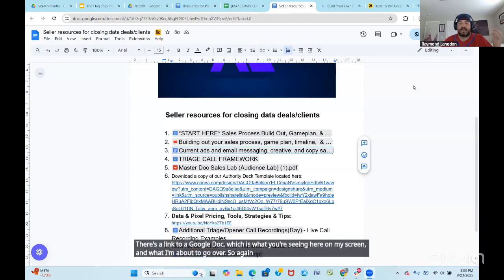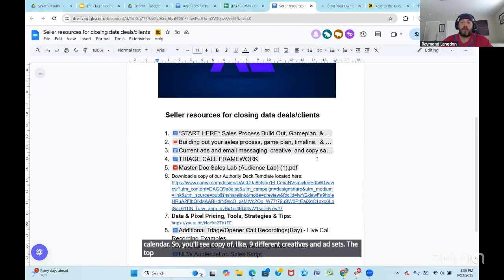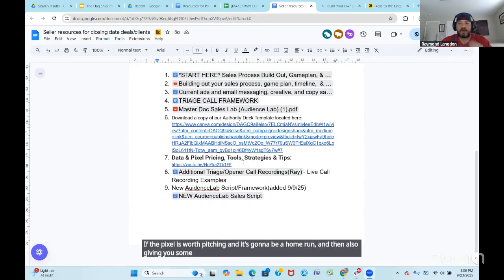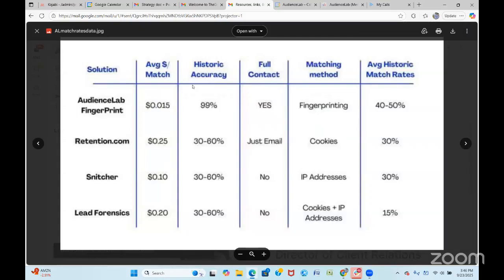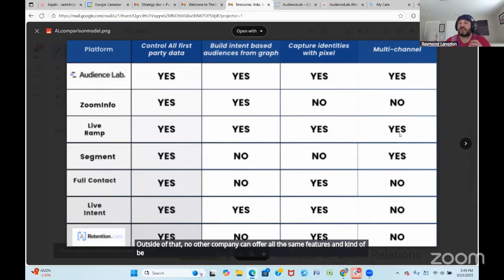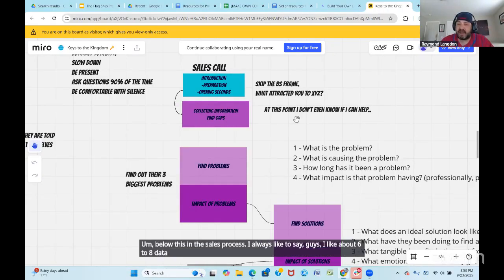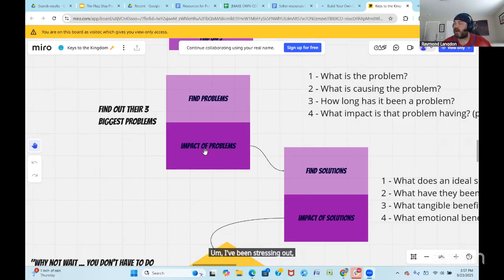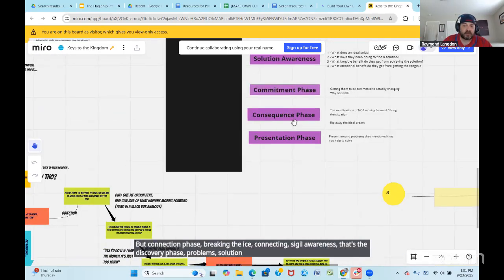Questions Regarding Selling DaaS(data as a service) - I got you covered on today's DaaS Sales Q&A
Questions Regarding Selling DaaS(data as a service) - I got you covered on today's "DaaS Sales Workshop" Q&A segment

Seller resources for closing data deals/clients Doc which is covered early on in this video

Weekly AL workshop  - September 23 - Meeting Purpose:
Weekly DaaS (Data as a Service) sales workshop to provide sales strategies, resources, and Q&A for Audience Lab clients.

Key Takeaways

  - Raymond provided extensive resources for building a DaaS sales process, including scripts, creative examples, and pitch decks
  - Audience Lab's key differentiators are higher data accuracy/match rates, more granular audience targeting capabilities, and lower cost per profile compared to competitors
  - Effective sales calls follow a structured process: preparation, opening, discovery, problem identification, solution exploration, and pitch/close

Topics

DaaS Sales Resources

  - Google Doc with step-by-step sales process, tutorial videos, ad creative examples, sales scripts, pitch deck, and pricing calculator
  - Resources cover prospecting, sales calls, objection handling, and closing techniques specific to selling data services
  - Raymond offers to review client call recordings to provide personalized feedback

Audience Lab Differentiators

  - 75% historical data accuracy vs. competitors' lower rates
  - Can layer audiences by in-market, intent, and 200+ parameters vs. limited targeting on ad platforms
  - Cost of ~$0.015 per profile vs. $0.10-$0.25 for competitors
  - One-stop shop for first-party data, intent data, identity resolution, and multi-channel activation

Effective Sales Call Structure

  - Preparation: Research prospect beforehand
  - Opening: Quick intro and ice breaker
  - Discovery: 6-8 key questions to assess fit and needs
  - Problem Identification: Surface symptom-level and root problems
  - Solution Exploration: Have prospect describe ideal solution
  - Pitch: Align offer to prospect's stated needs/goals
  - Close: Temperature check, handle objections, discuss pricing